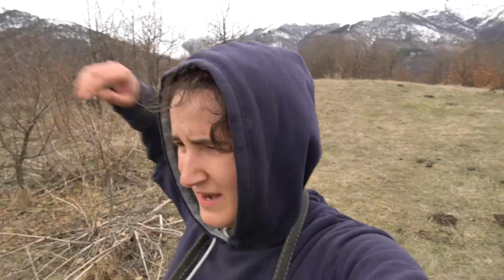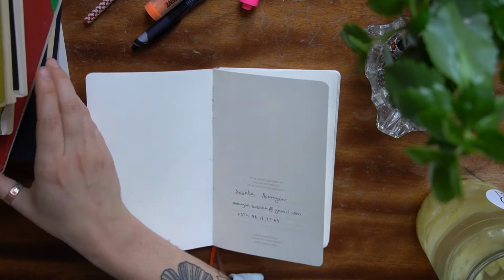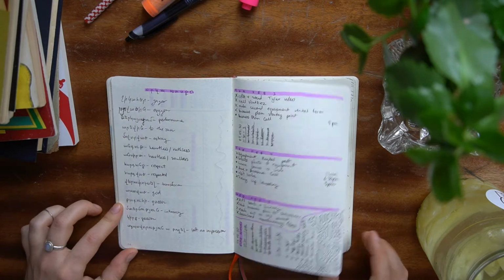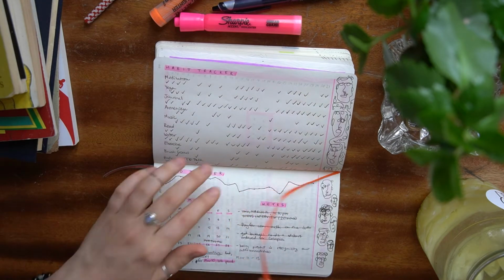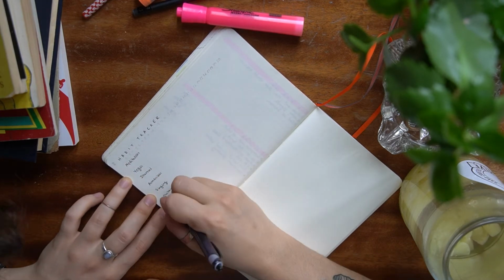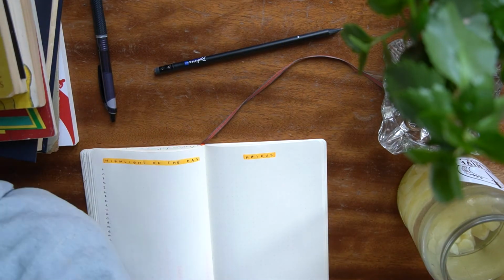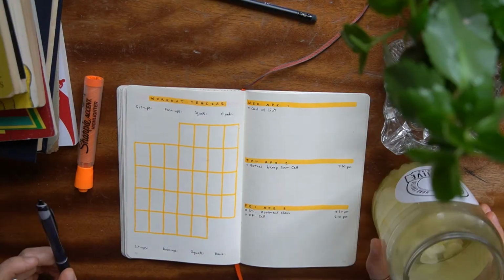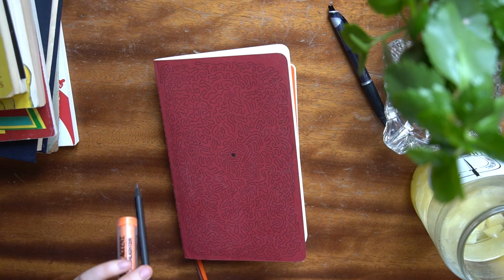Self Quarantine Vlog #7 | How I Bullet Journal